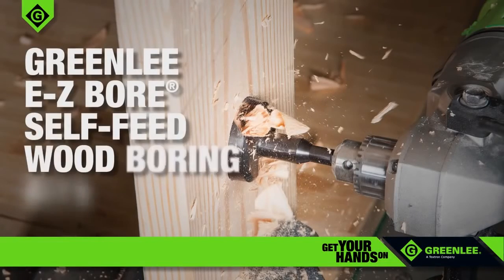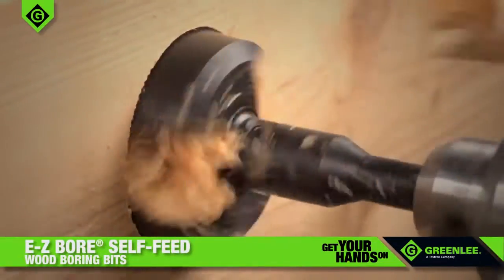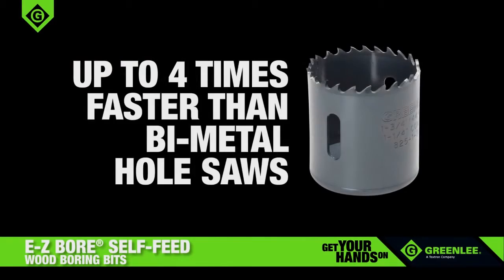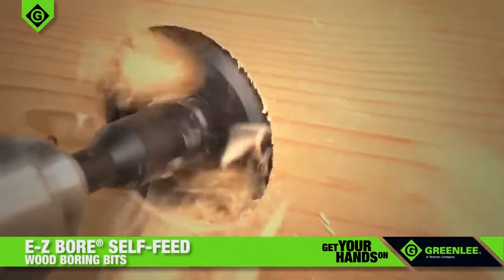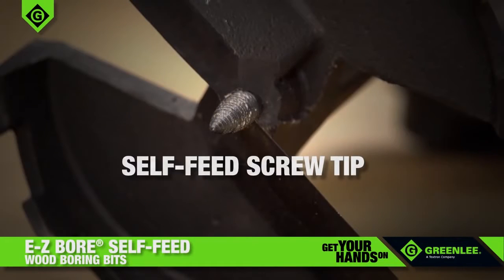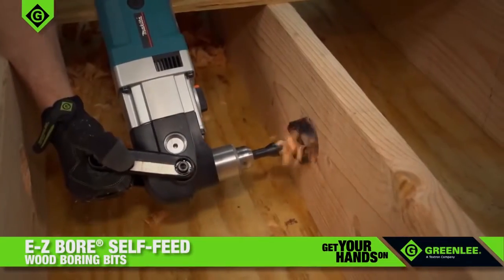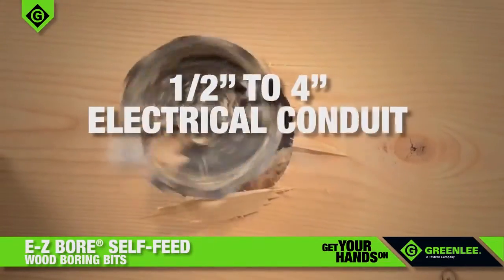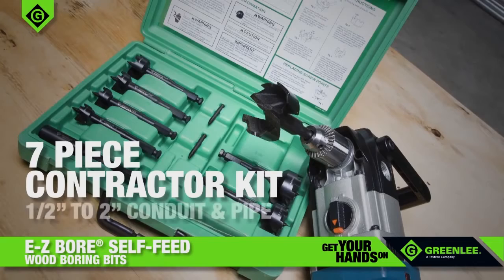Greenlee- E Z BORE® 7 Piece Boring Bit Set